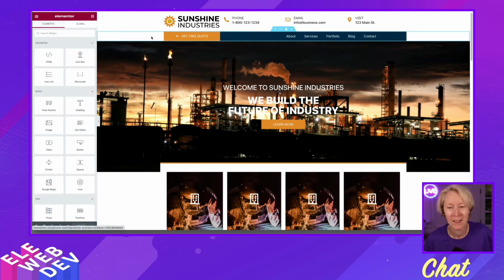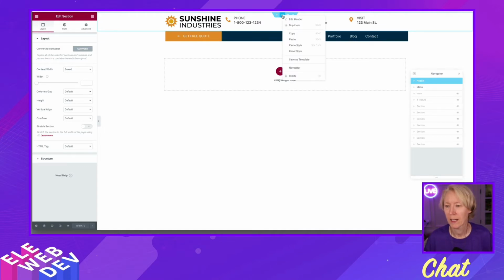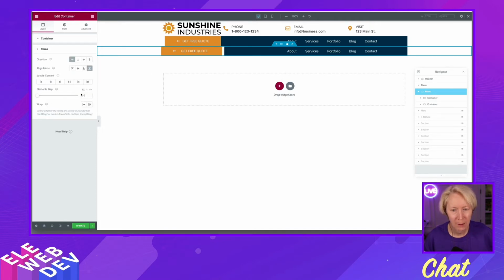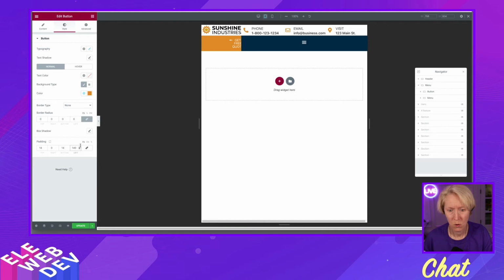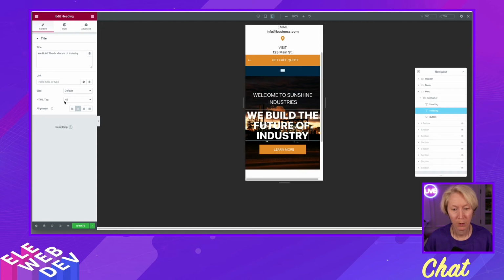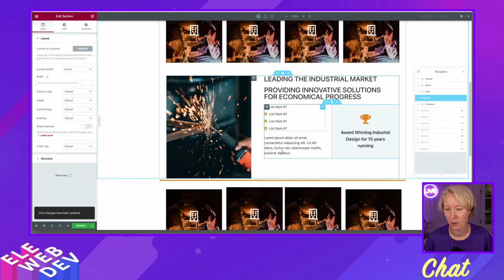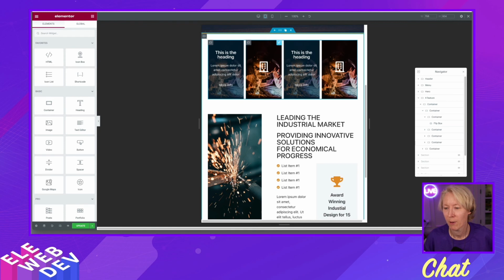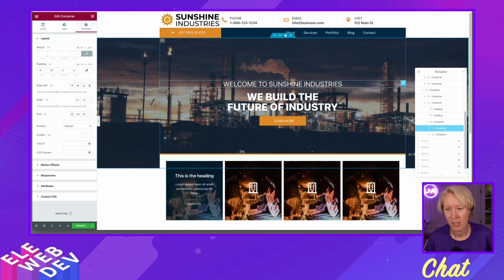Convert Elementor Section Site To Containers - 01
Follow along as we convert an Elementor site built with sections and columns into a site with containers. This is session 1.

00:00 - Intro
01:49 - Open Navigator
02:00 - Turn off sections backend
02:22 - Label sections
02:40 - Turn On Containers
04:41 - Convert Button
05:47 - Align Vertically
06:53 - Delete header section
07:06 - Convert Menu
09:18 - Remove Container Gap
11:47 - Delete Section Menu
12:15 - Check Menu Responsive
12:57 - Tablet Button Size
14:38 - Change Button Padding
16:09 - Align Menu Toggle
17:53 - Menu Mobile
18:06 - Change Logo Size
18:50 - Convert Hero
19:57 - Hero Tablet Mode
20:03 - Hero Mobile
22:02 - Hero Background Color
23:59 - Features Section Overview
25:14 - Convert Features Section
25:46 - Tweaking Flipbox
28:43 - Delete Features Section
28:54 - Features Table Mode
29:13 - Fix Flip Box Tablet
30:39 - Features Mobile Mode
31:17 - Overlap Hero
32:12 - Overlap Mobile
34:26 - Live Question